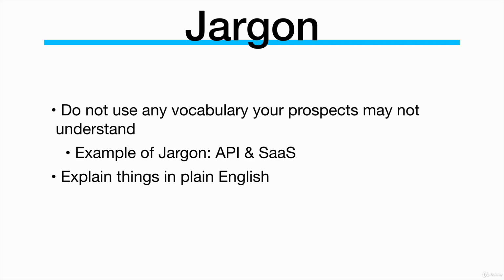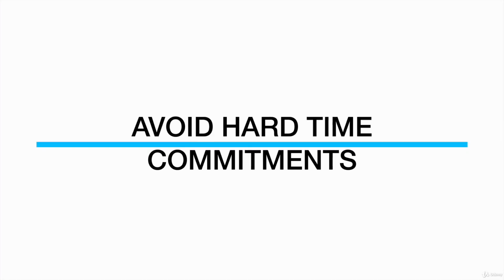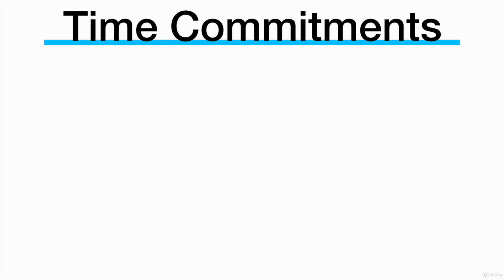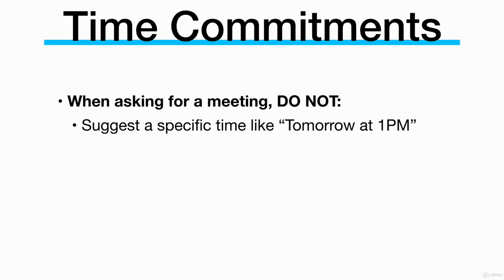13 Cold Email Common Mistakes